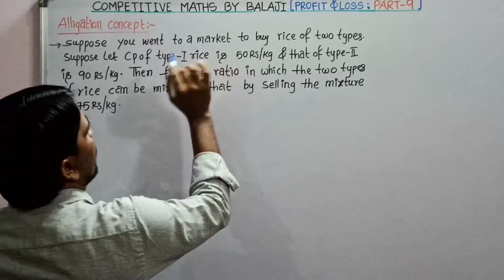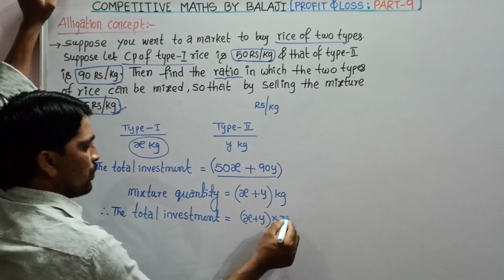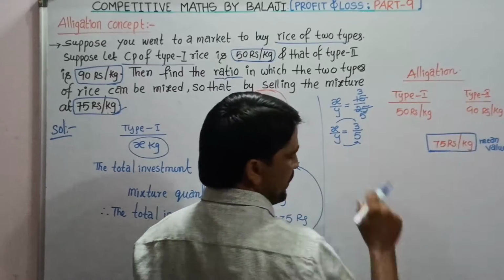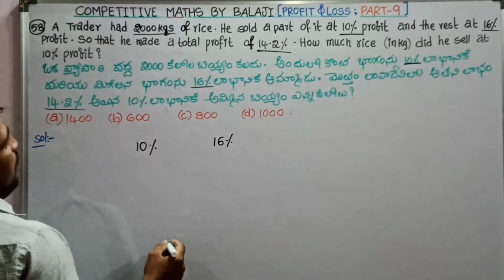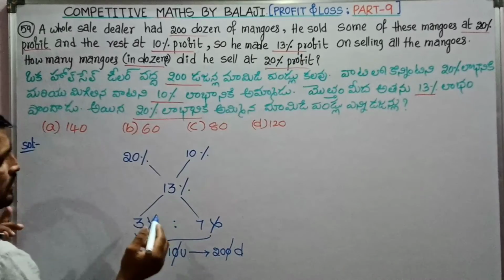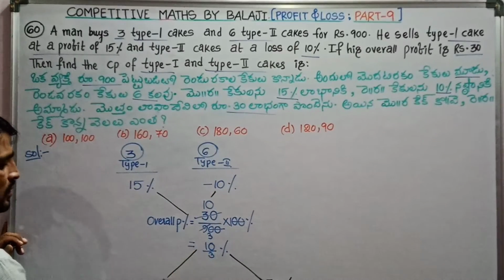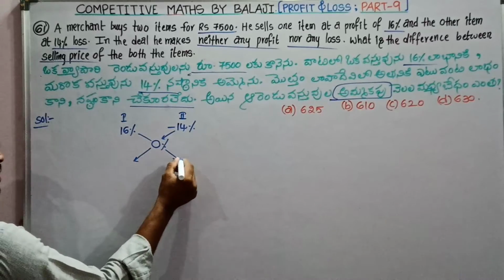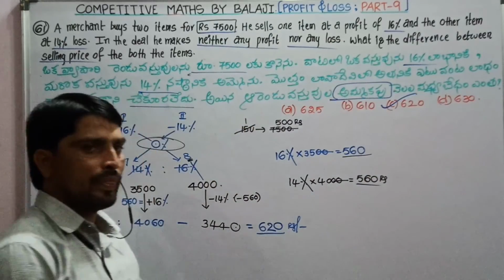PROFIT AND LOSS (PART-9)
QUESTIONS BASED ON ALLIGATION METHOD